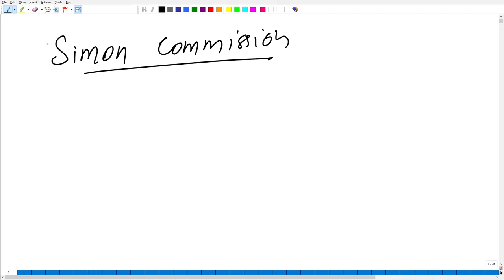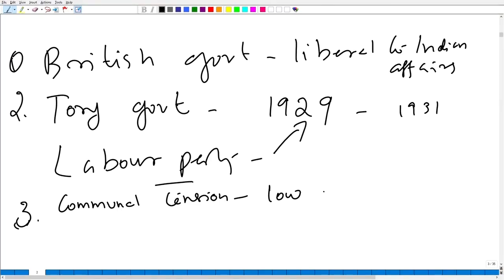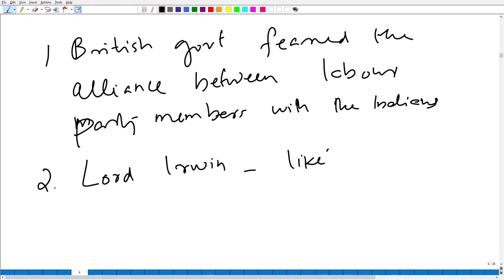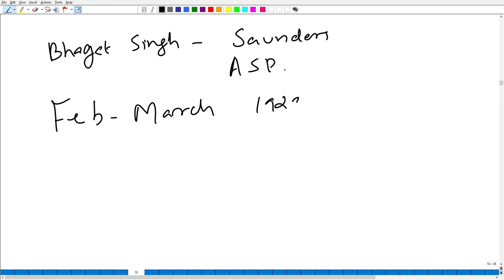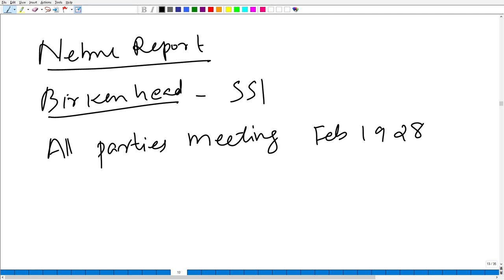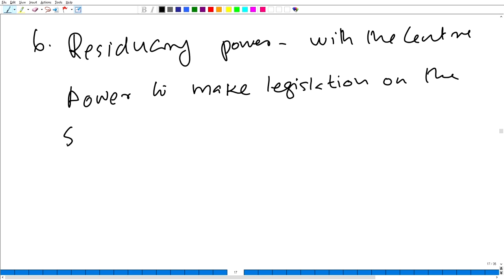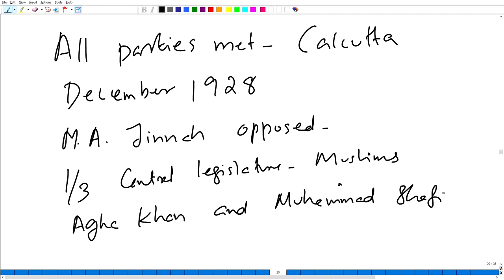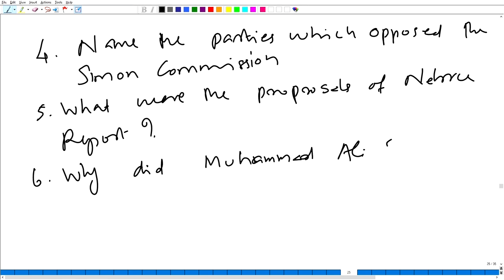Simon Commission and Nehru Report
Subject : HSS
Course Name : Freedom Movement in India (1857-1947)